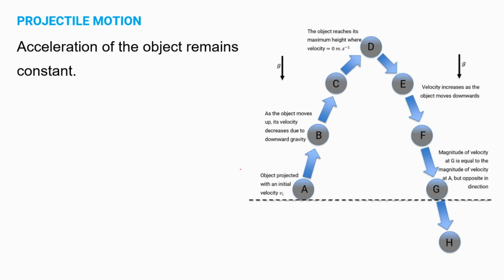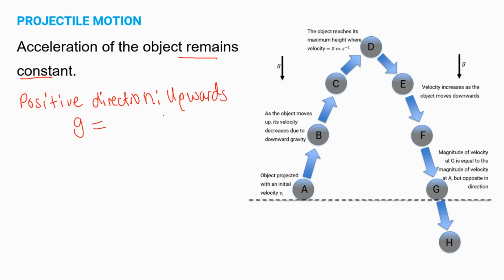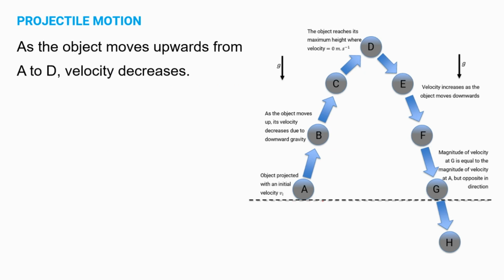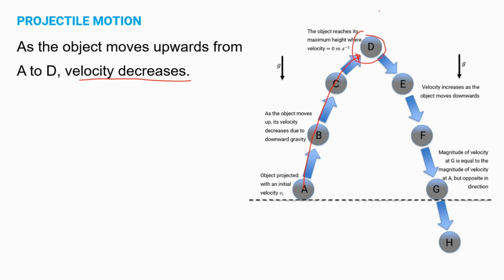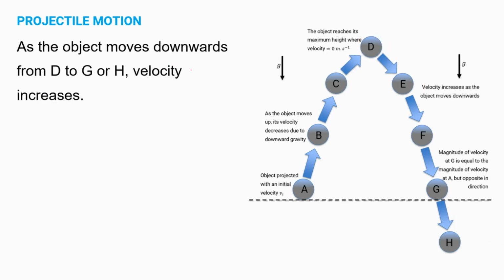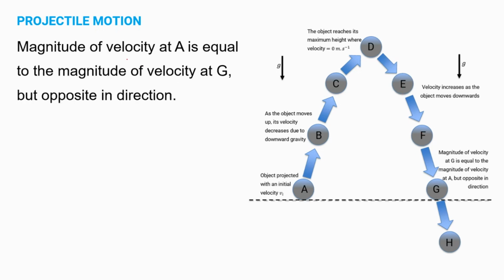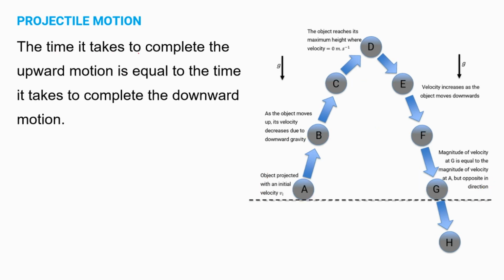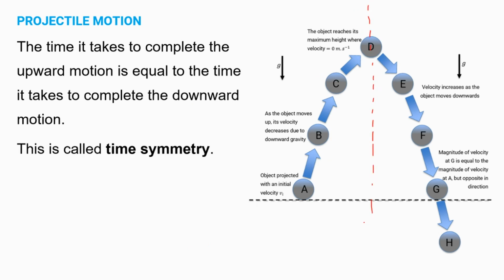PROJECTILE MOTION PART 1